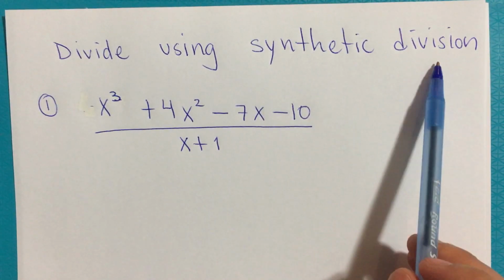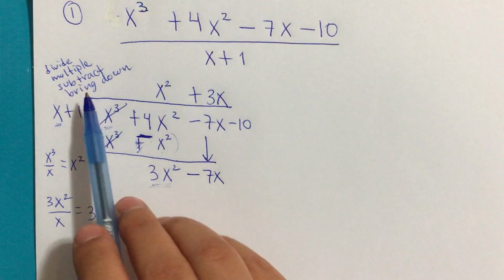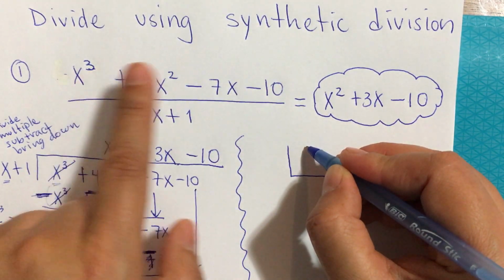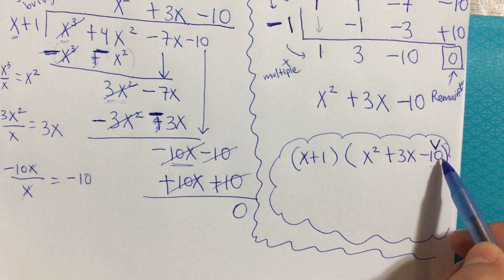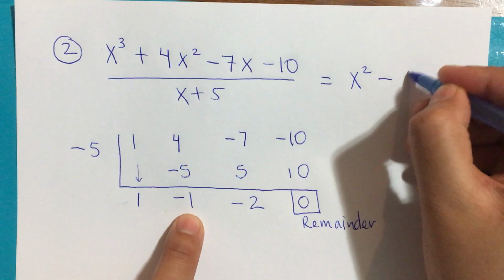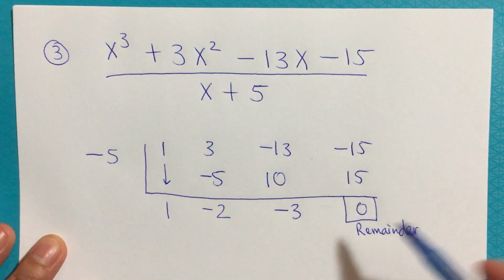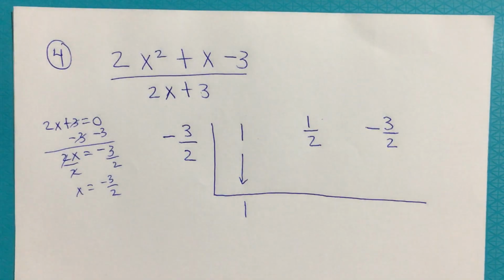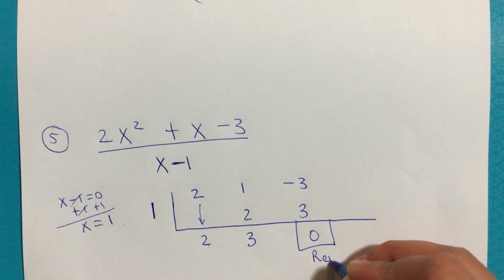3.4 Synthetic Division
Students will be able to divide polynomials by using synthetic division.